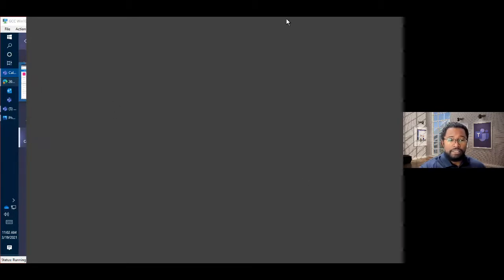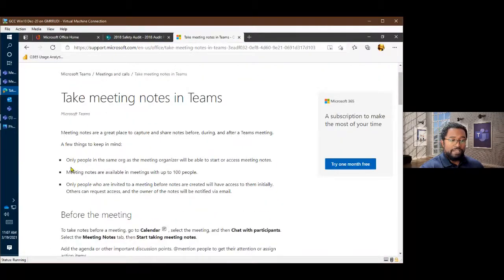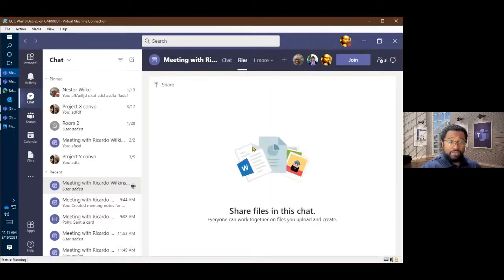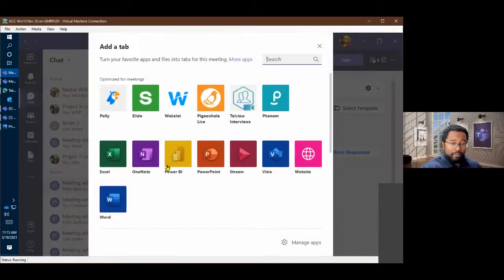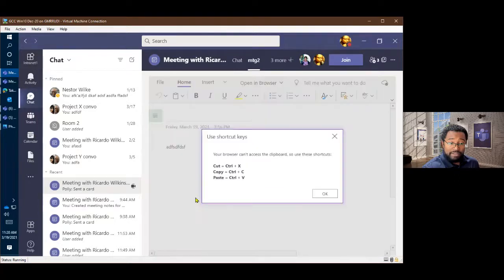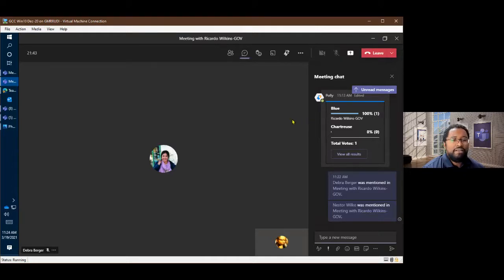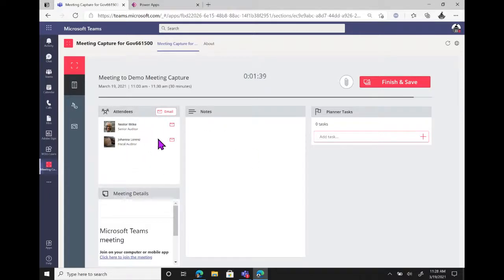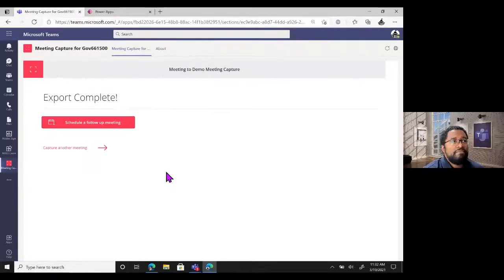Taking Meetings Notes in Teams - C.U.T.E. Session Mar 19 2021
Taking Meetings Notes in Teams - C.U.T.E. Session Mar 19 2021 | Microsoft Teams